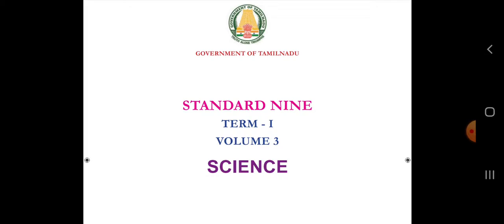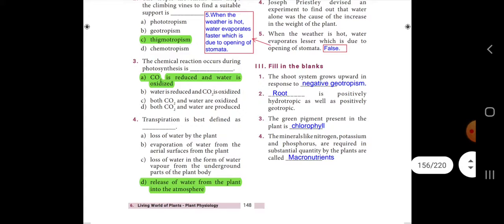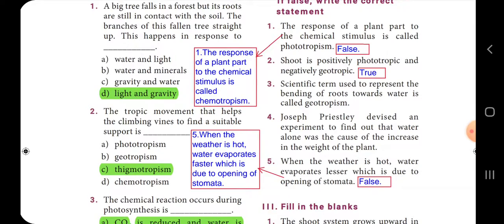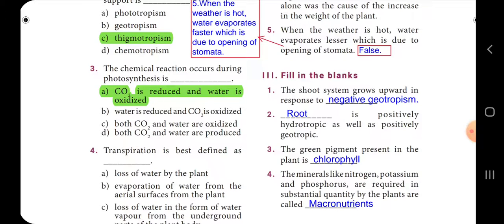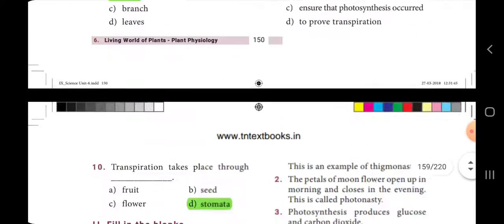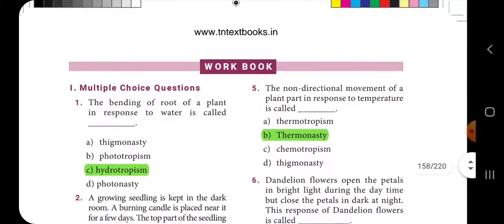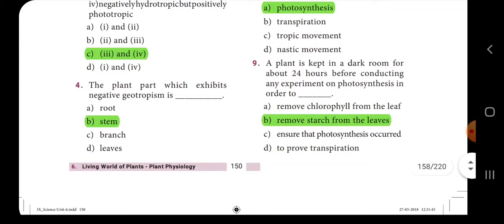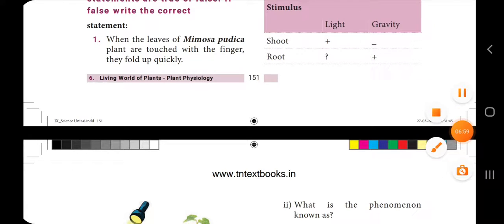9 th std term 1 1M plant physiology